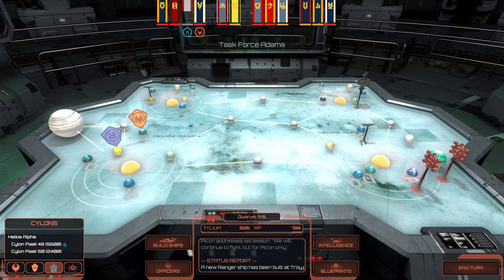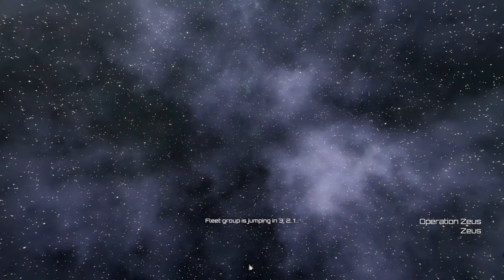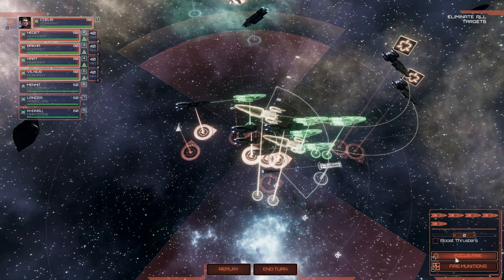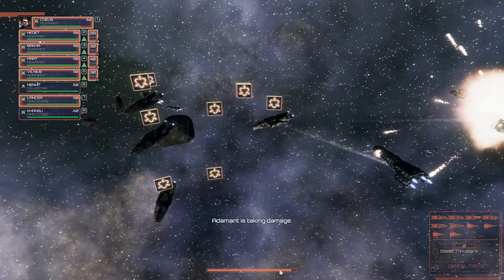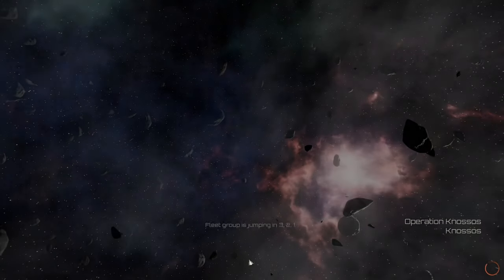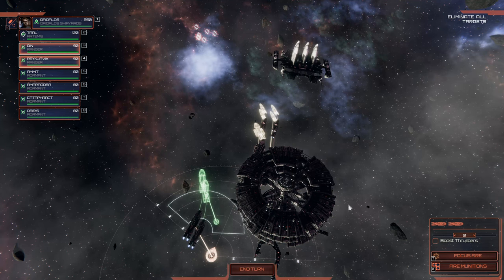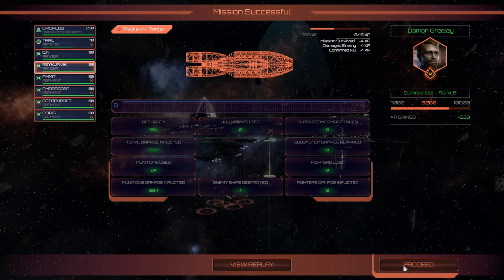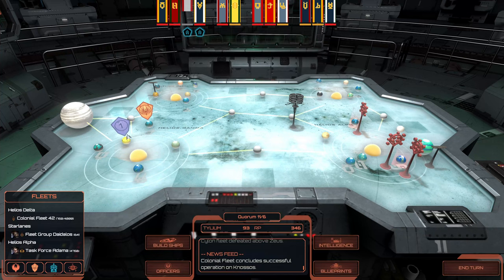EPISODE 156 - Battlestar Galactica Deadlock + The Broken Alliance - Part 19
00:00 Intro, CIC
05:53 Operation Zeus - Zeus
22:11 Replay
25:27 Operation Knossos - Knossos
41:56 Replay
44:00 CIC, Next Time

Tensions are rising during the First Cylon War.

Anti-Caprican sentiment threatens the Quorum alliance. Discontent and pessimism spreads throughout the colonies. While politicians and diplomats frantically negotiate to keep the alliance together, Colonial Fleet receives a strange request from Aquaria. It’s the start of a chain of events that could change the tide of the war…
New Quorum campaign
“The Broken Alliance” DLC pack for Battlestar Galactica Deadlock™ presents players with 8 new story missions that are integrated seamlessly into the single player campaign, and linked together into a brand new plot that explores the intricate maze of Colonial politics. New characters enter the fray, disrupting old pacts and forging new partnerships. The Broken Alliance expands the lore of the Battlestar Galactica universe, and brings a new story of intrigue and backstabbing to Battlestar Galactica Deadlock™.
New ships
The expansion comes with four brand new capital ships and two new squadrons, bringing new functionality and tactics to the First Cylon War.